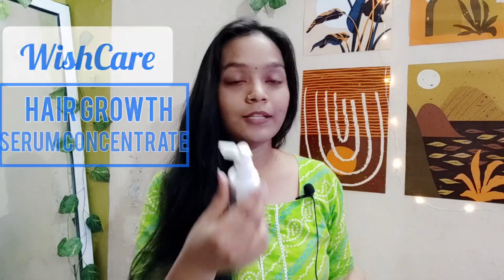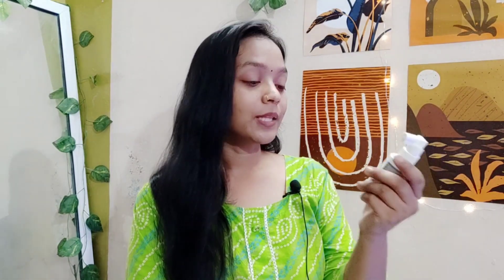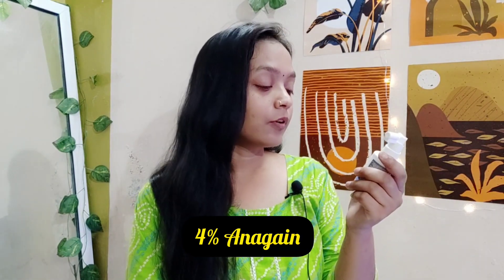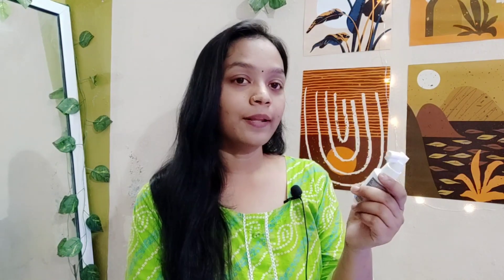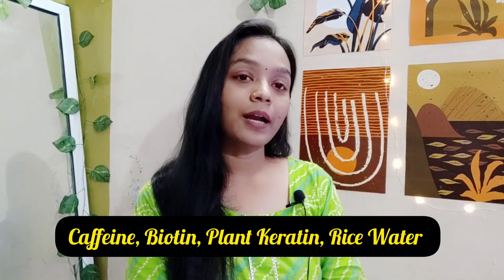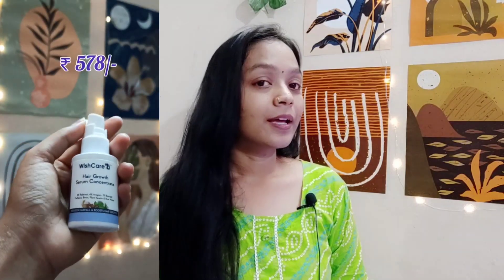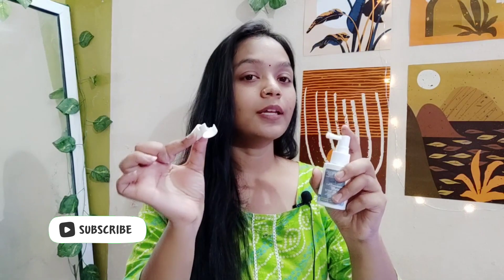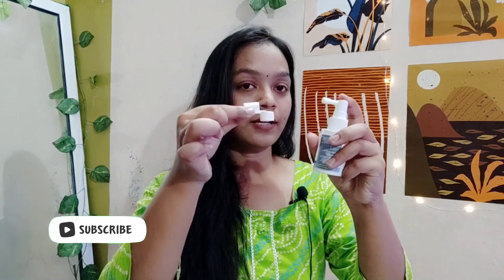Best Serum for Hair Growth || WishCare Hair Growth Serum Review || Ruchi Kotiyal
Hi guys
In this video I am sharing my honest review about wishcare hair growth serum concentrate.

wishcare hair growth serum or minimalist hair growth serum
review of wishcare hair growth serum
wishcare vs pilgrim hair growth serum
wishcare hair growth serum result
wishcare hair growth serum review in hindi
wishcare hair growth serum review before and after
wishcare hair growth serum vs minimalist hair growth serum
wishcare hair growth serum, wishcare hair growth serum before and after, wishcare hair growth serum kaise use kare, wishcare hair growth serum usage, wishcare hair growth serum challenge